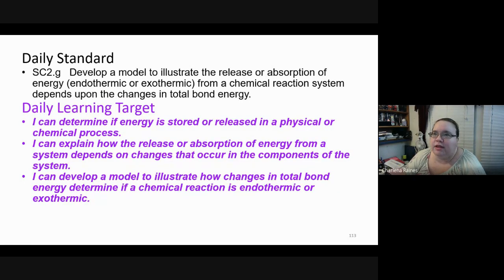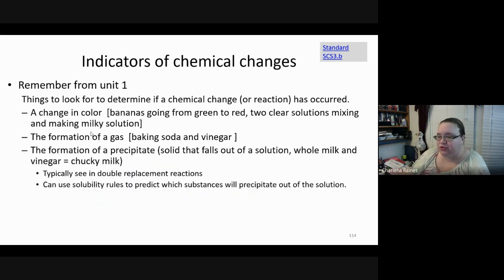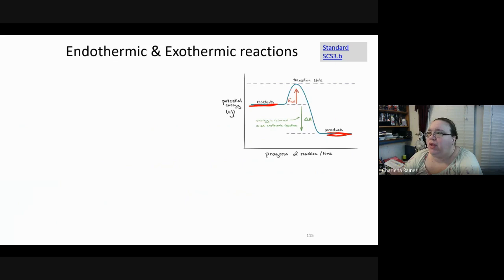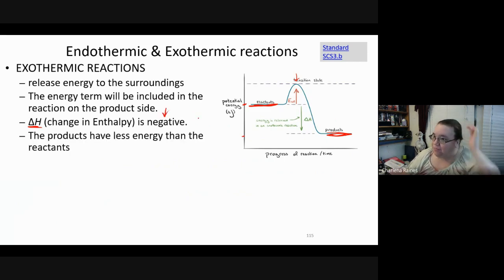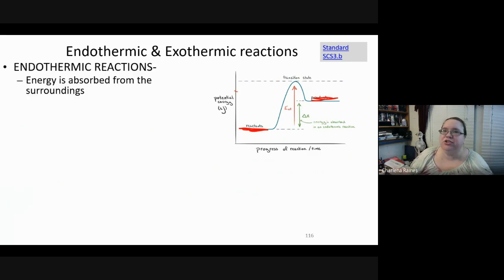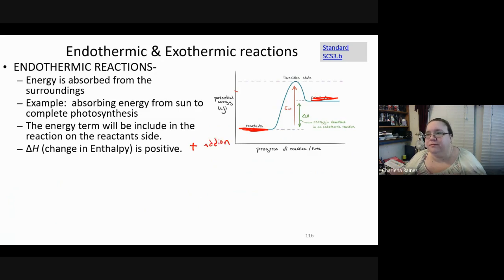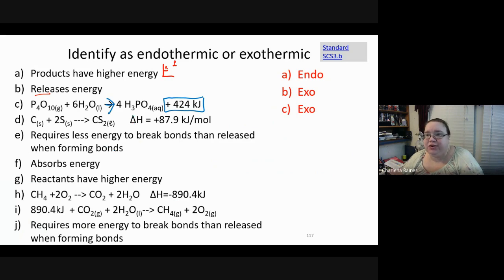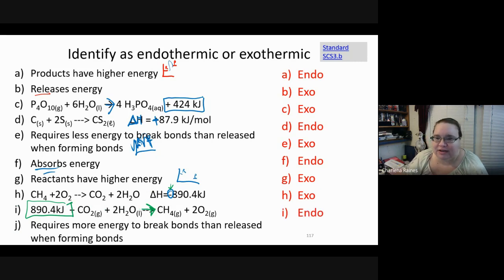Endothermic & Exothermic Chemical Reactions Video Lesson